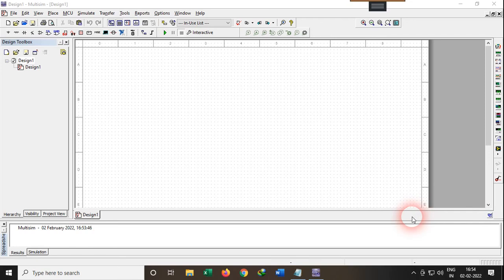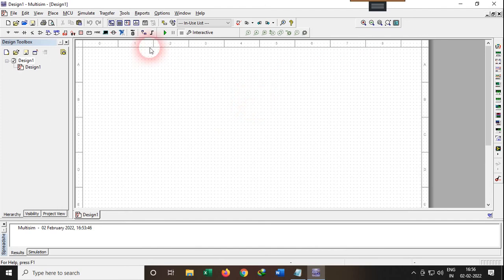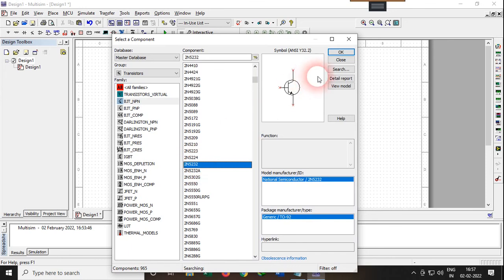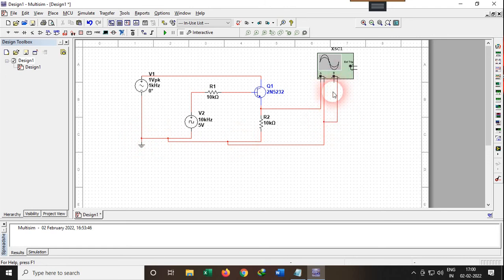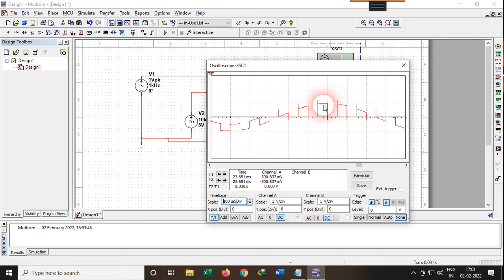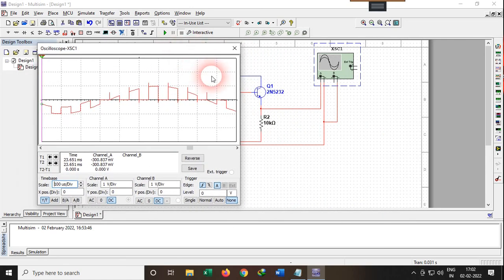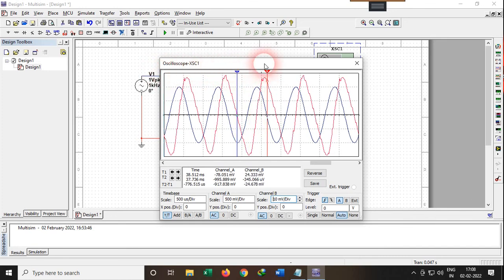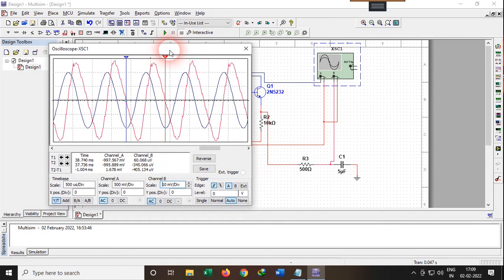PAM: Modulation & Demodulation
Generation of Pulse-amplitude modulated signal and its demodulation in multisim.